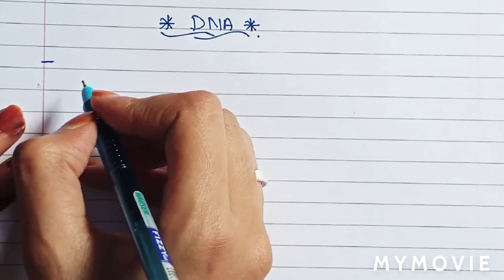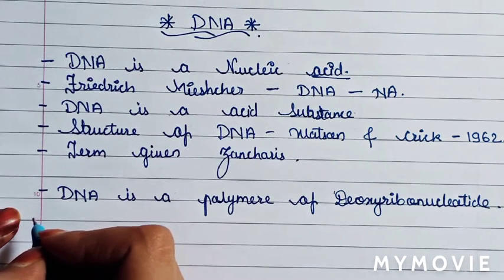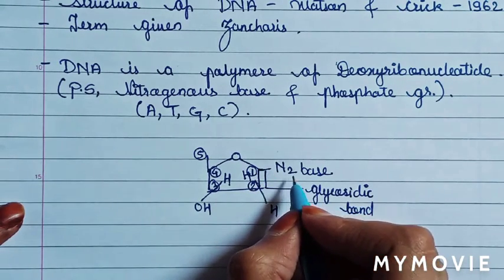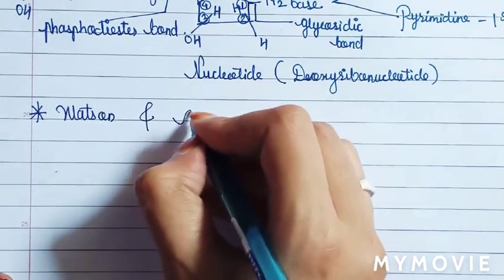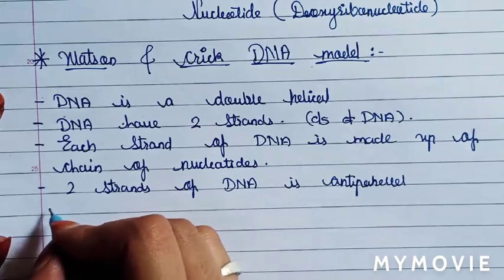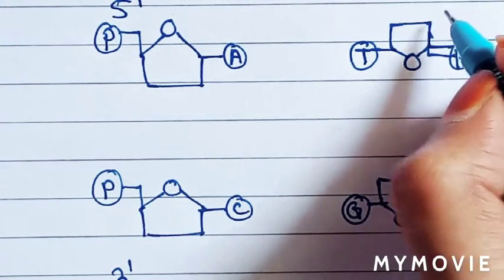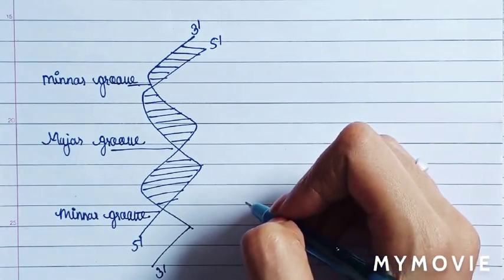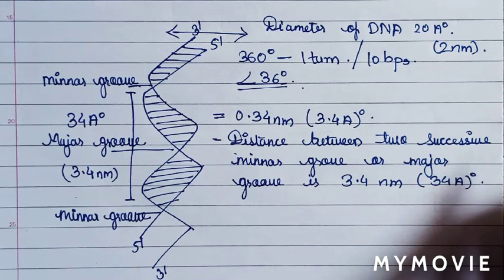Historical background of DNA and Watson and Crick DNA model